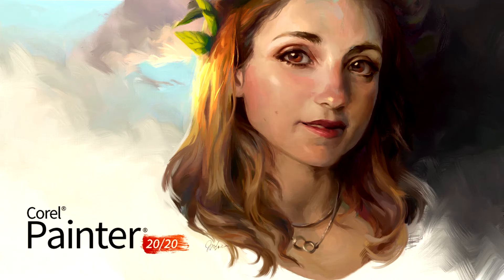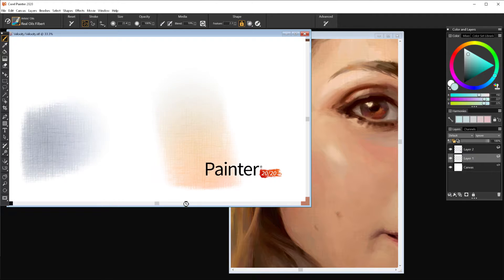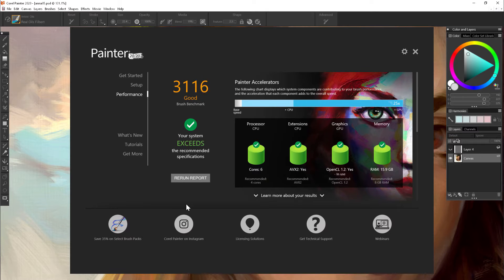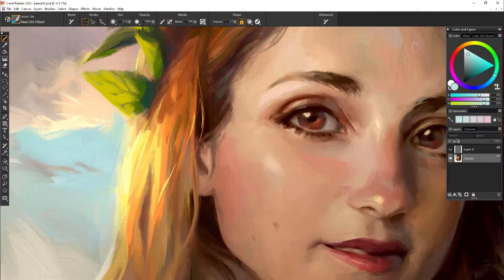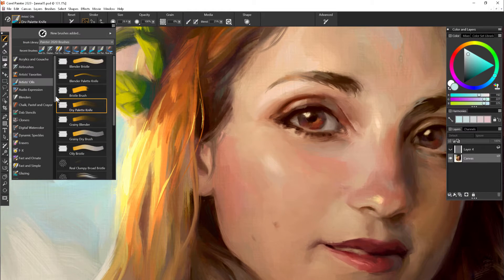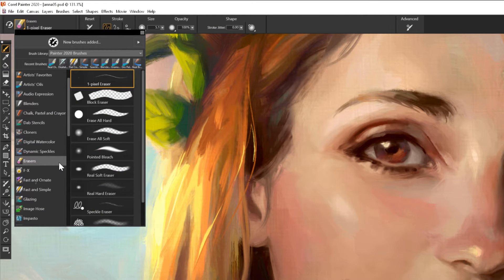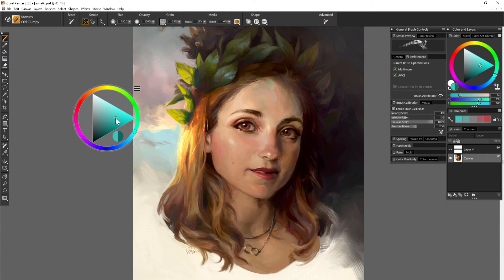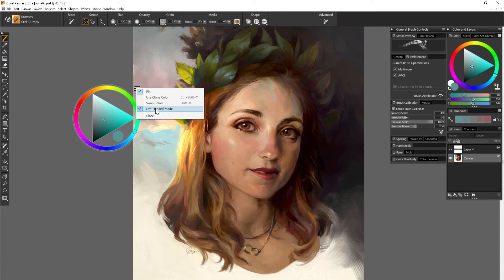Corel Painter 2020 - take a tour of the new interface [sponsored]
Corel Painter 2020 has created a new-look interface and you'll find it much easier to find Painter's most popular tools. This video is narrated by  senior concept artist Magdalena Proszowska.